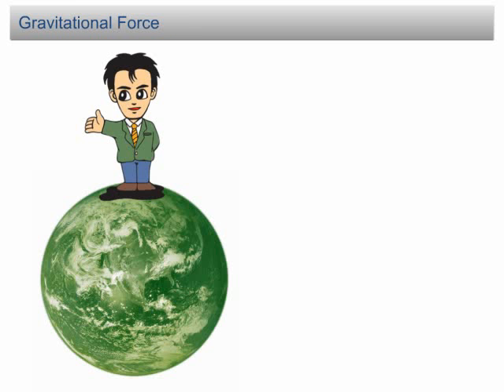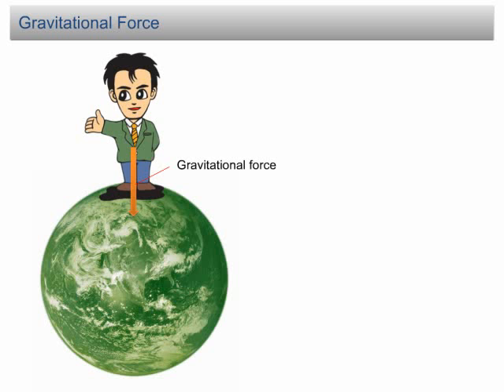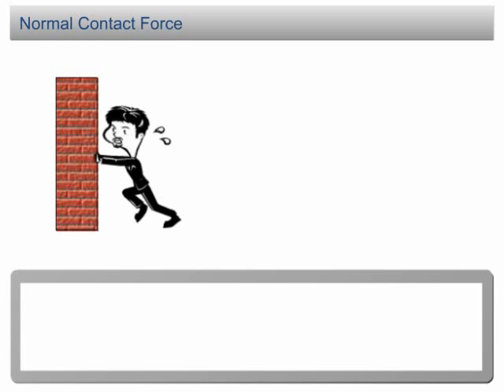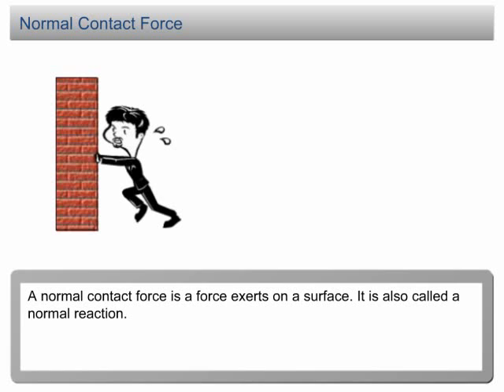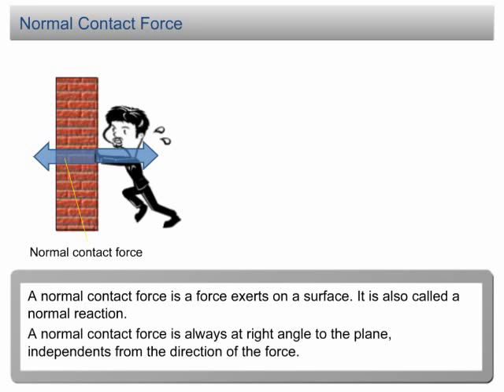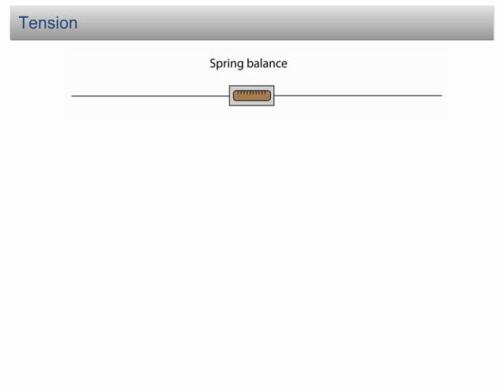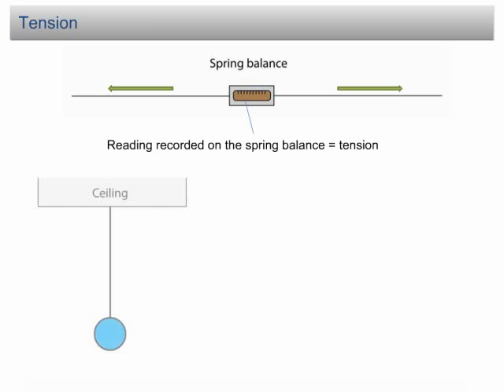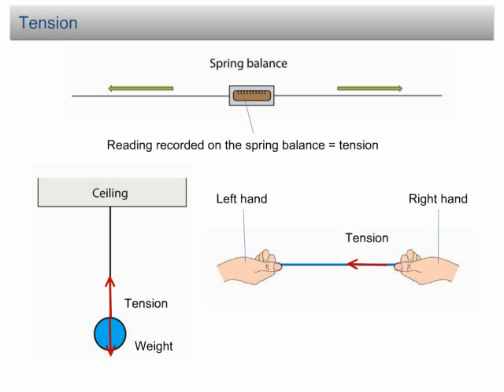Gravitational Force, Normal Contact Force and Tension | Resultant Force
Normal Reaction | Resultant Force | Force and Motion II